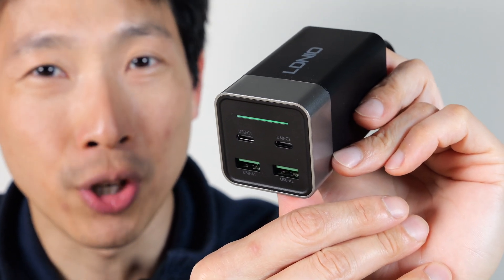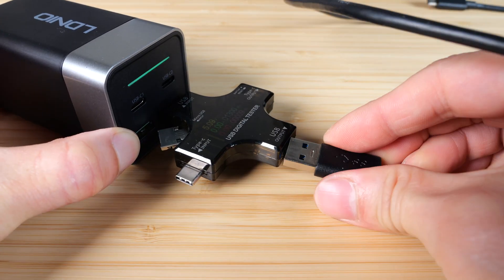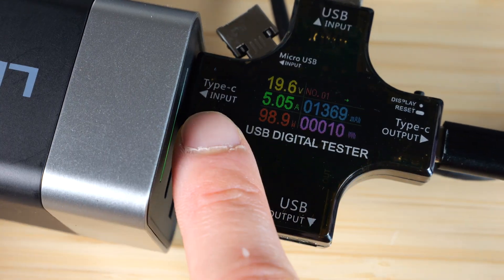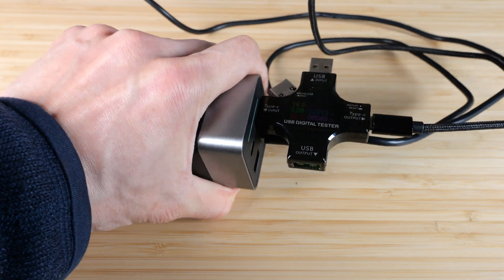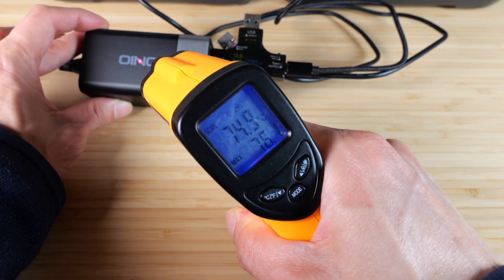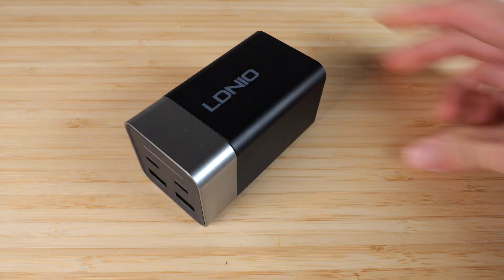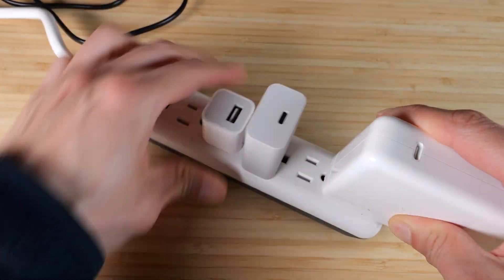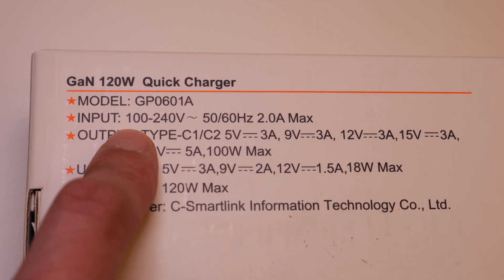Will the LDNIO Charger Melt Used at Maximum?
I put the LDNIO multi-port USBC and USBA adapter to the test. I max out the output power to see how hot it gets and see if it can withstand it for 1 hour. The compactness that it can replace a bunch of other adapters is a plus.